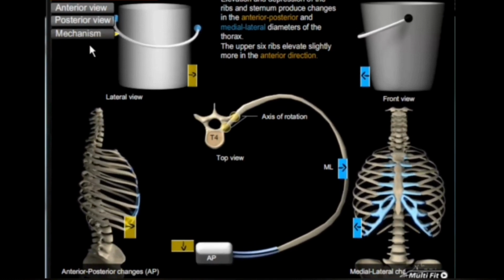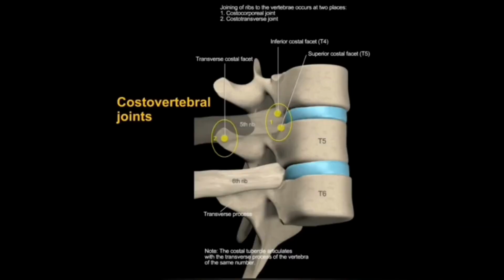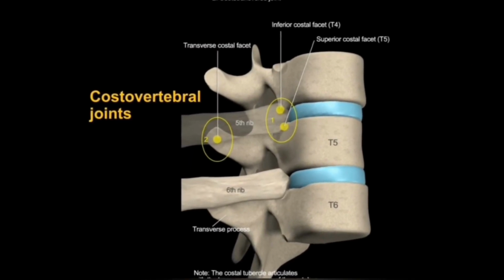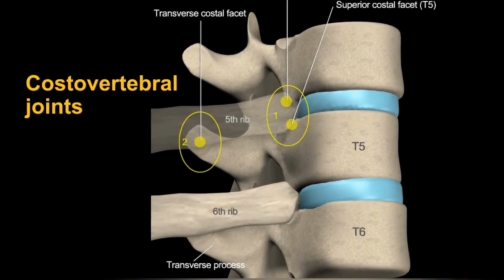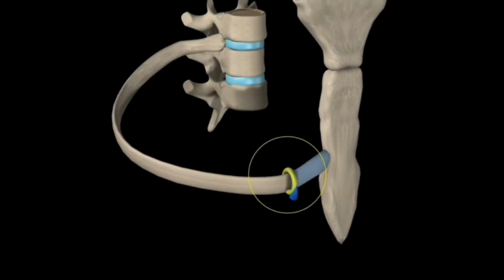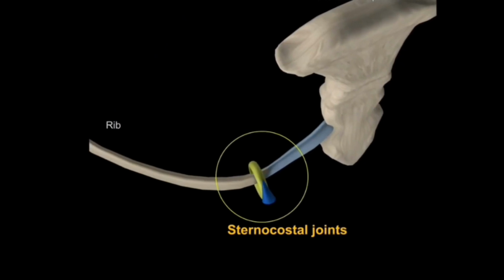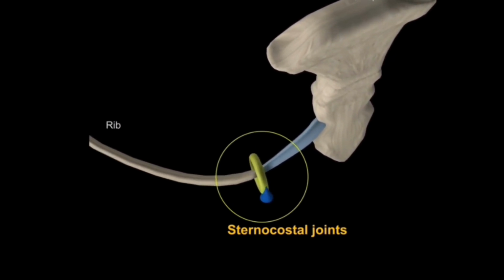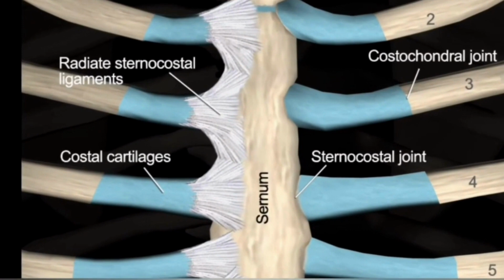RIB MOVEMENT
Hello all I am coach Castle a certified biomechanics educator and trainer, nutritionalist, meditation guide, sleep specialist, respiratory specialist and much more!

Have you ever considered online coaching?

It's a chance to work together and receive an education from coach Castle, Hands-On education, assessments, strategizing, and much more

The best part is, you can do it anywhere in the world and at any time.

Want to see if we are a good fit check out my resources linked below

Everything custom made and tailored fit to your lifestyle needs and requirements what do you have to lose?

Want some help building your best body ever? Here are 5 ways I can assist whenever you're ready

1) Want to be your own coach? Just download one of my many books or purchase any of my flashcards, keychain gyms, portable gyms, self help tools, daily planners, or assorted trackers.

2) Want personalized help? Check out my  VIP one-on-one coaching services.

3) need a custom meal plan but don't know where to start? Find it here.

Tags: generally speaking copy and paste the same tags over and over but if the video has to do with breath work instead of buying mechanics change the hashtags to respiratory for example etc etc

4) Want a workout plan? Whether you're a beginner or an experienced weightlifter, you want to have to best frequency, volume, intensity, sets and rep plan and be following it to the best of your ability to make serious gains. Need help? Look no further than here. Coach Castle's biomechanical bodybuilding book

5) And if none of that tickles your neurons, you might like all the simple, practical, and evidence-based teachings over at my podcast. Linked here...

If you would like what I do here and would like to support me or my channel please consider a donation to my gofund me...